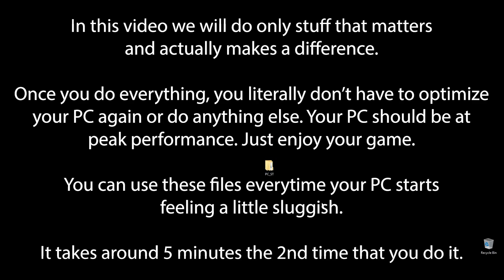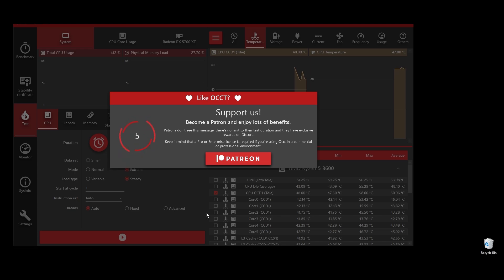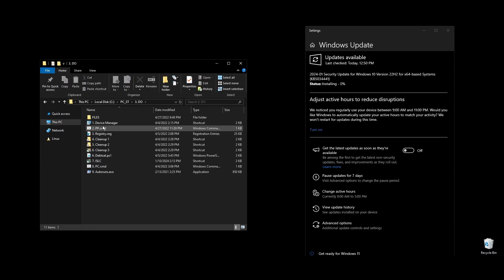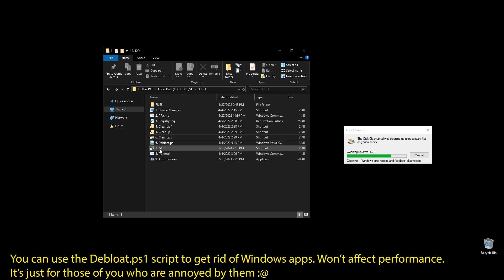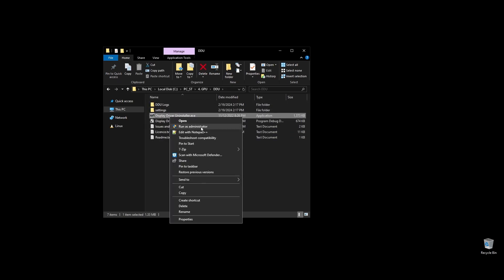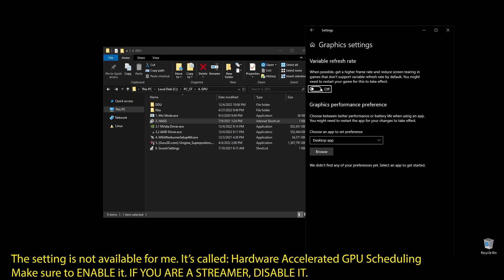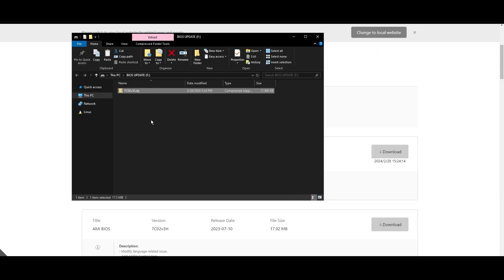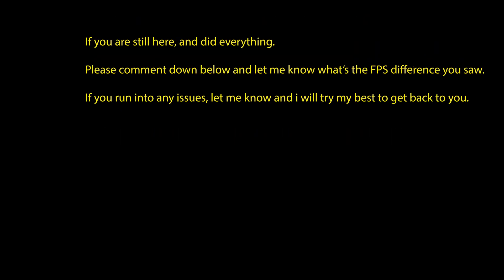BLOCKLORDS: Extreme increase in performance and FPS | Optimization Guide